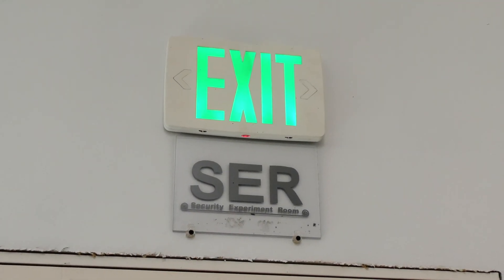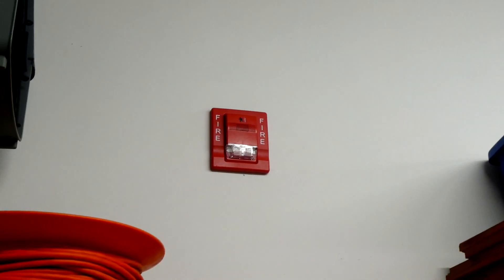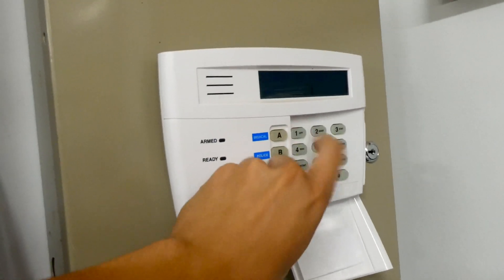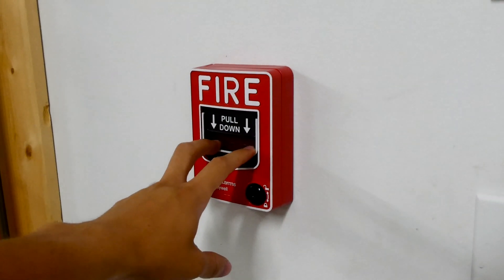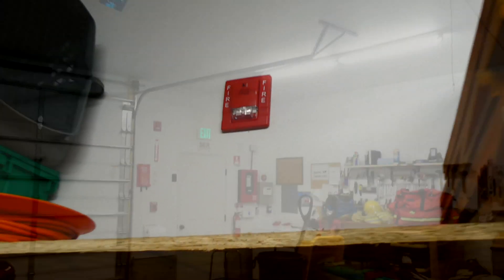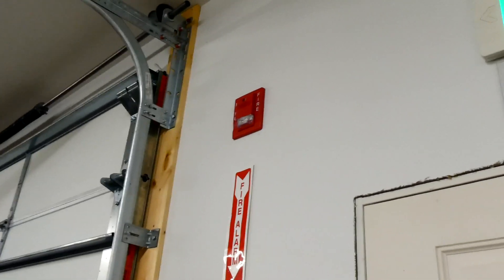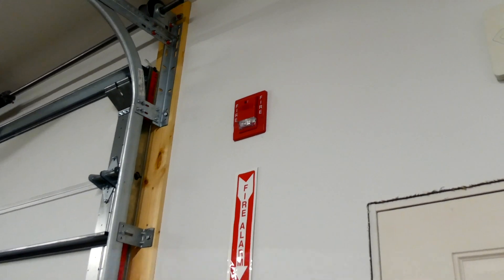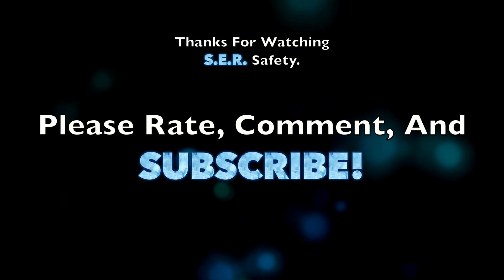Kidde System Test 20: EST Genesis Chime/Strobes!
Watch me demonstrate the fire alarm system installed in my garage! This system test features all-new alarms, EST Genesis chime/strobes, and a Fire-Lite BG-12SL pull station. Check it out!